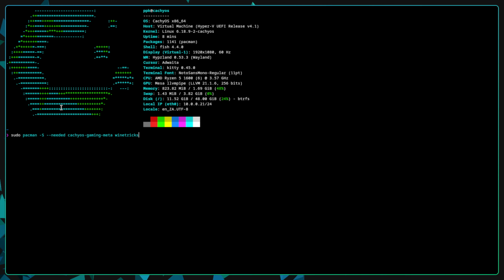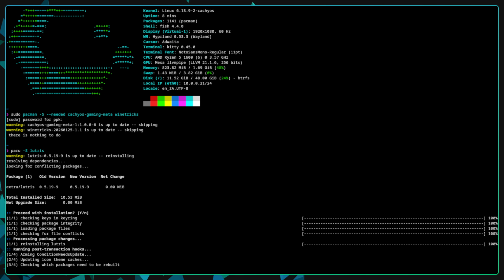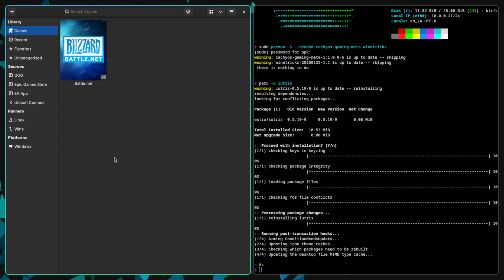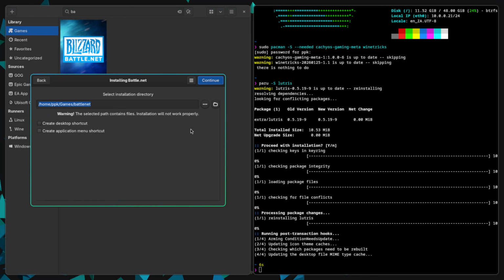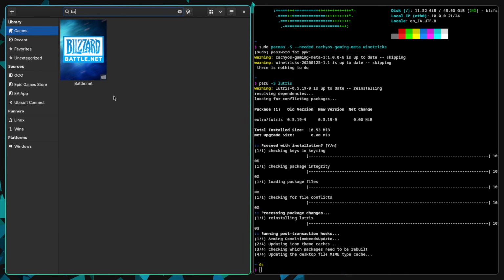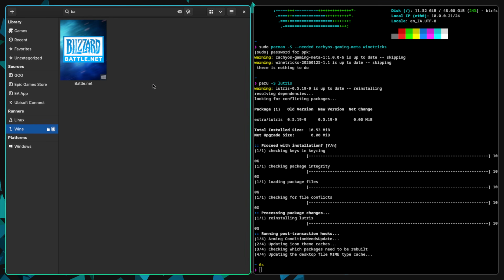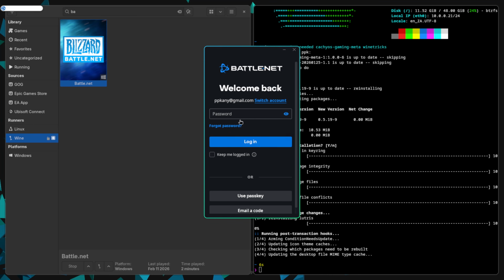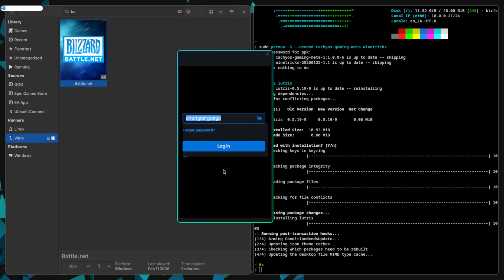CachyOS vs. Battle.net: How to Make it Work 🚀 | Arch Hyprland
Struggling to get Battle.net running on Arch Linux? In this guide, we dive into the easiest way to install the Battle.net launcher on CachyOS using Lutris and the CachyOS Gaming Meta package. Whether you're a Starcraft 2 fan or a Diablo player, we cover the essential Wine runner tweaks and troubleshooting steps to get your Blizzard games running smoothly on bare metal. Learn how to optimize your Linux gaming setup and avoid the common pitfalls of virtual machine installs. 🎮🐧

sudo pacman -S --needed cachyos-gaming-meta winetricks lutris

⚙️ Github